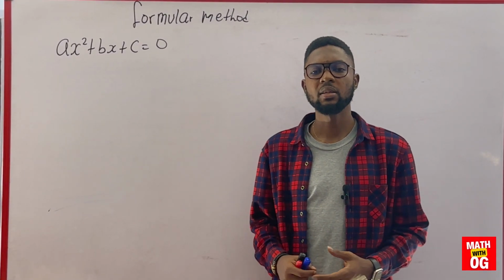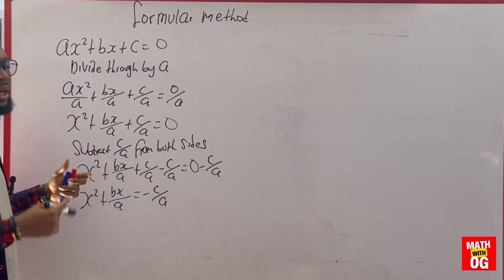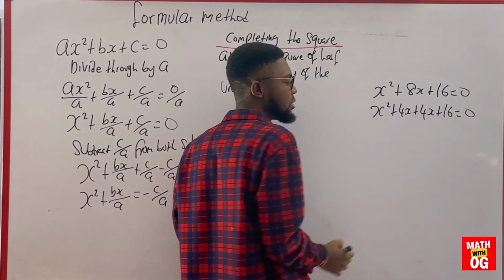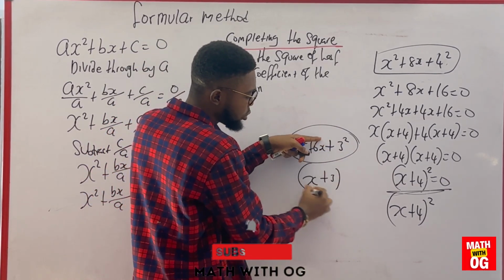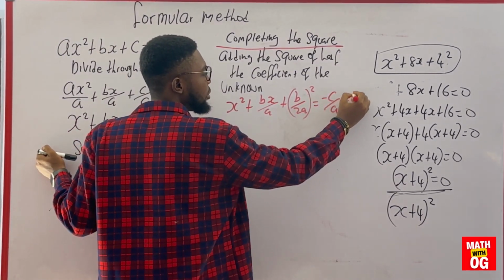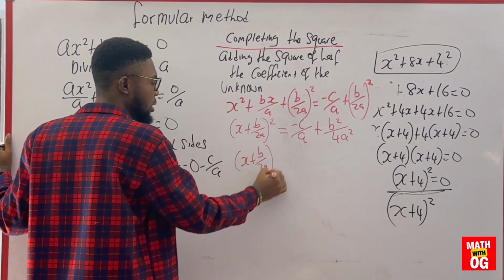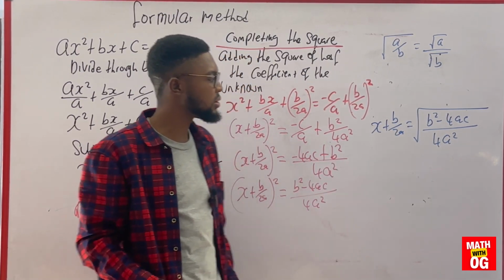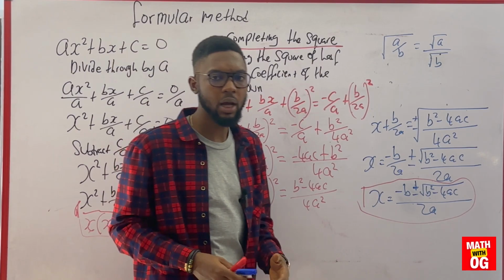ALMIGHTY FORMULA PROOF - QUADRATIC EQUATIONS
Learn how to derive the formula for solving quadratic equations.